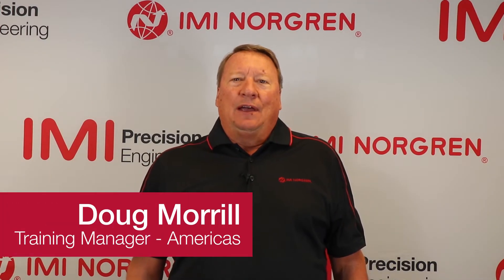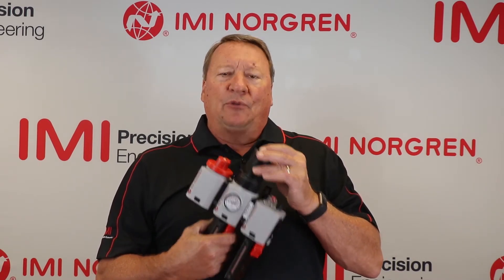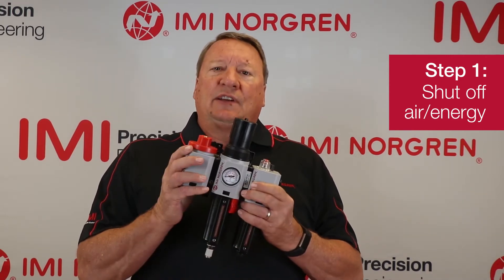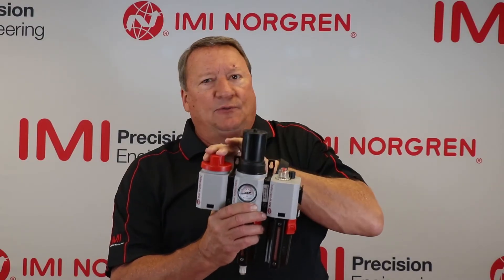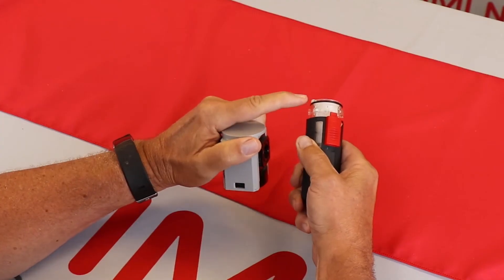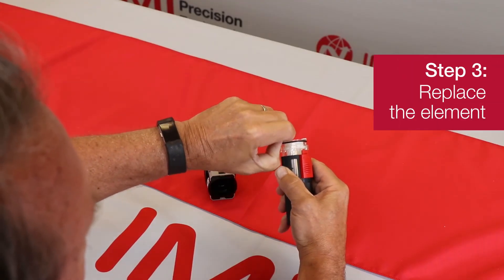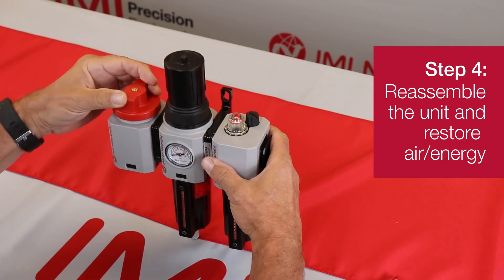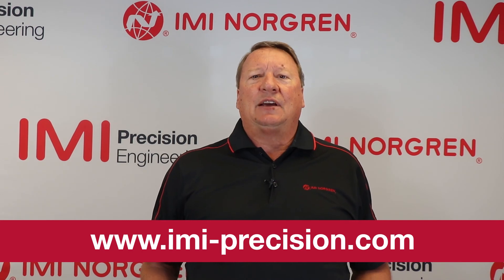Excelon Plus GP Filter Element Replacement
Excelon® Plus has been designed with easy maintenance in mind. The new and improved filter maintenance system allows the filter element assembly to be removed with the bowl, enabling faster and cleaner servicing. Watch this short video to see how.